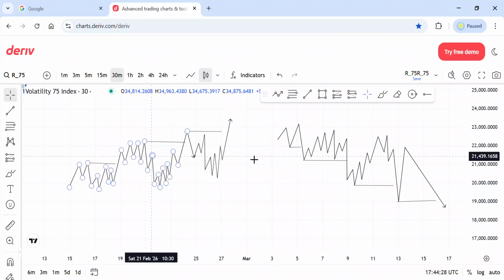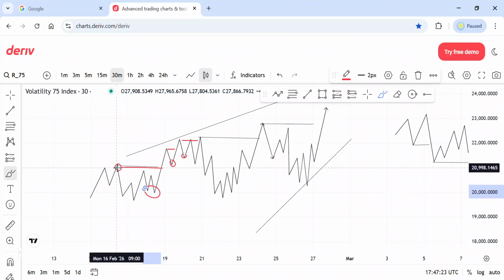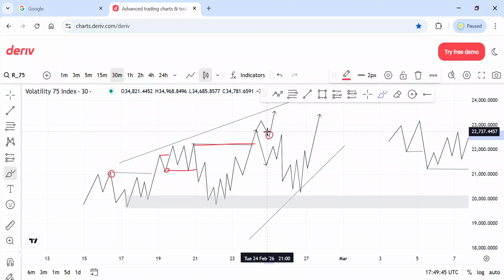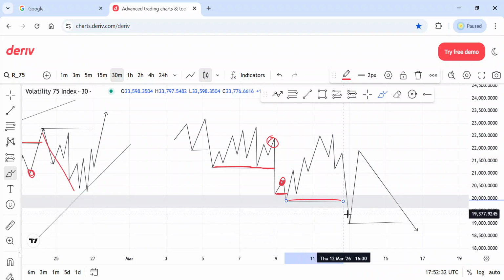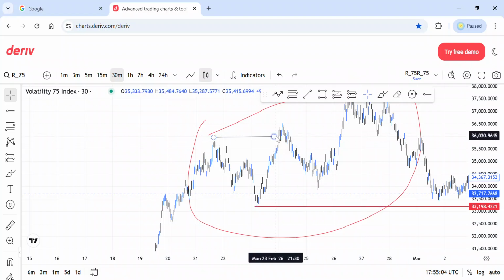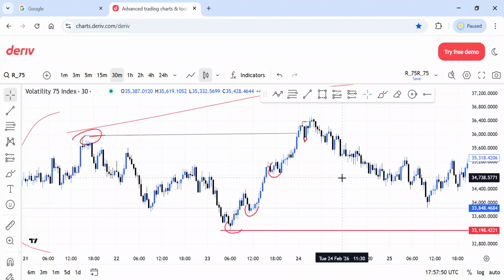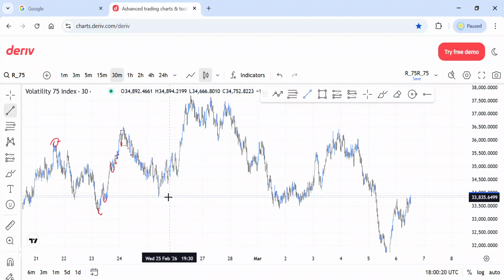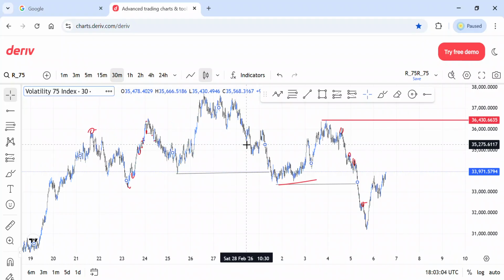Market structure + Liquidity | How To Identify Inducement In Technical Analysis [7th March, 2026]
Master how inducement works or affects technical analysis in real live chat.